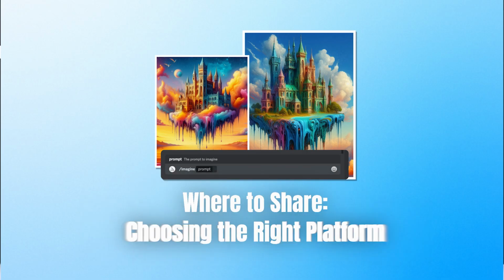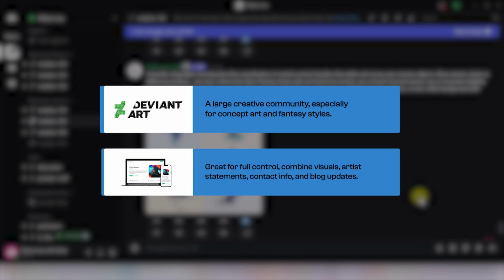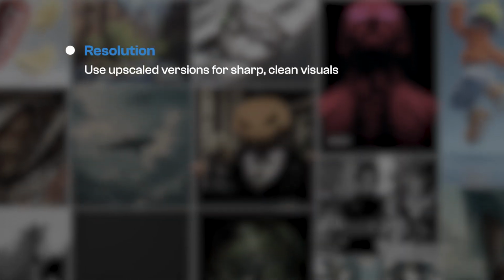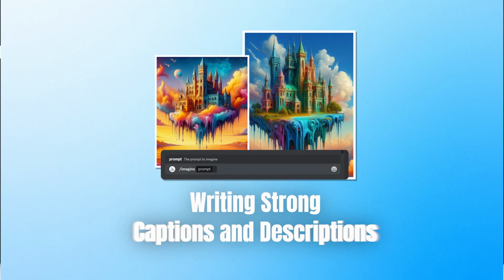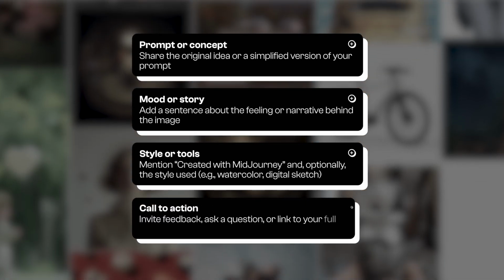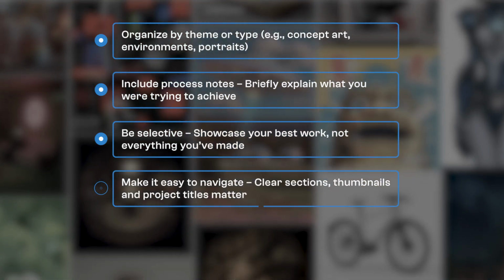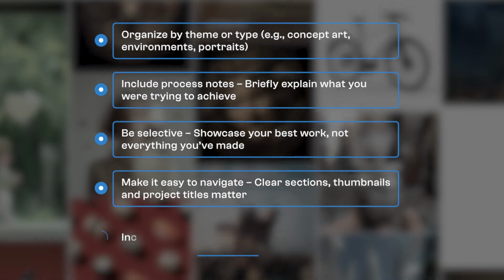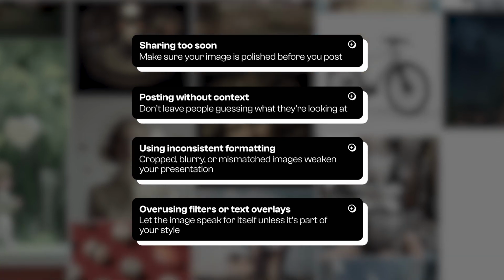Tips for Sharing on Social Media and Portfolios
Great art needs great presentation. In this lecture, you’ll learn how to share your MidJourney images on Instagram, Behance, Pinterest, or your personal portfolio with impact. Discover how formatting, captions, and consistency can transform your posts into a professional showcase.

You’ll learn how to:

Pick the best platforms for your goals

Format and crop images for sharp, consistent presentation

Write captions that highlight prompts and stories

Avoid mistakes like posting without context